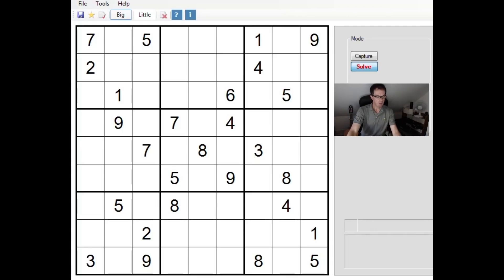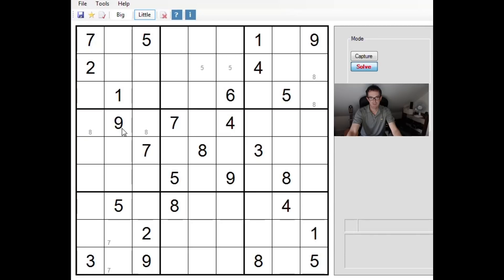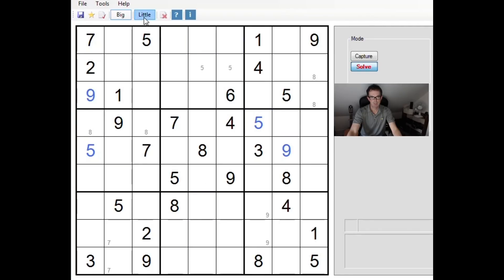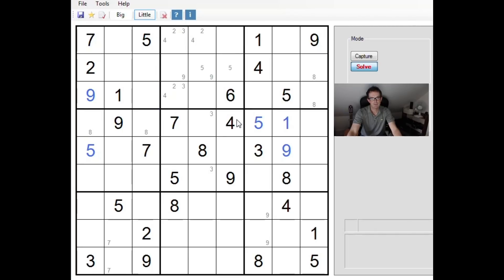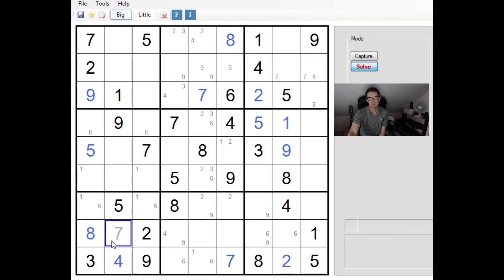Advanced Sudoku Solving: The WXYZ Wing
We explain how to solve the "Diabolical" rated Sudoku from 21 Sep 18 in The Daily Telegraph.  Simon needs a Y-Wing as well as the rarer WXYZ wing to crack it.